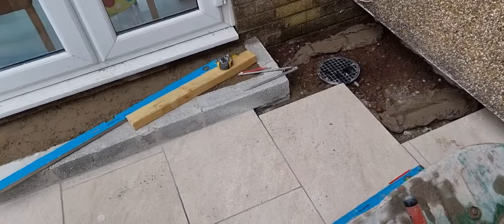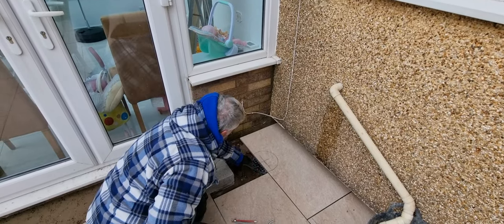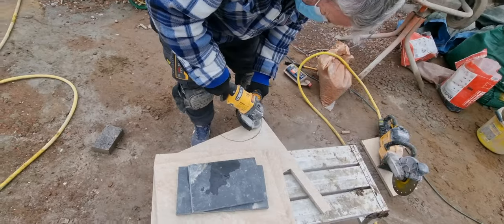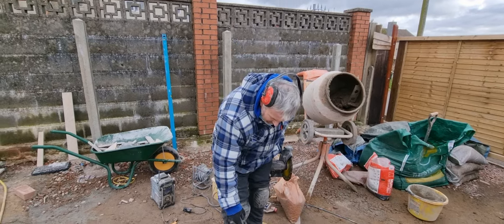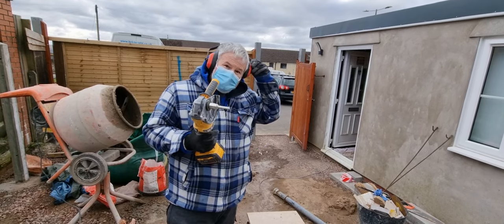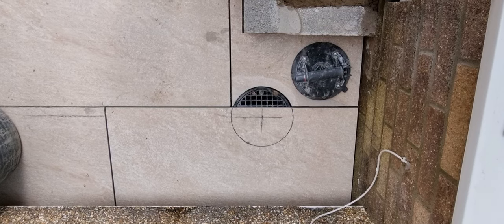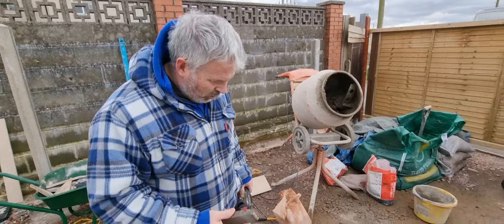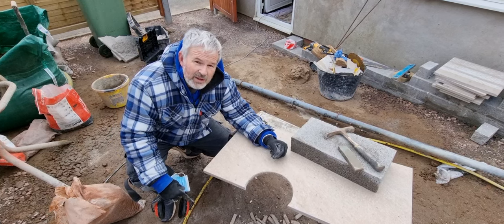How to cut a round hole in porcelain tile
How we cut a round hole into 20mm outdoor Porcelain tiles.